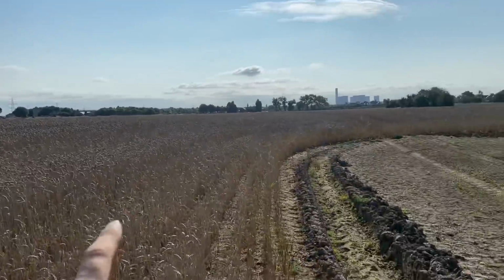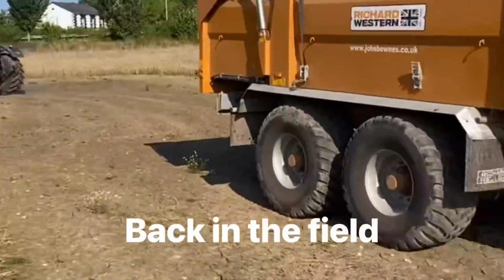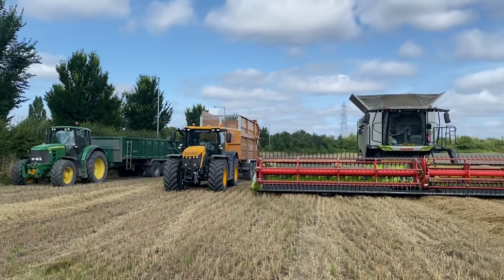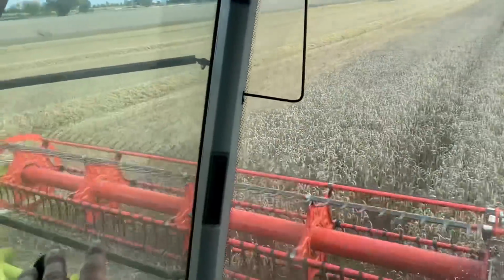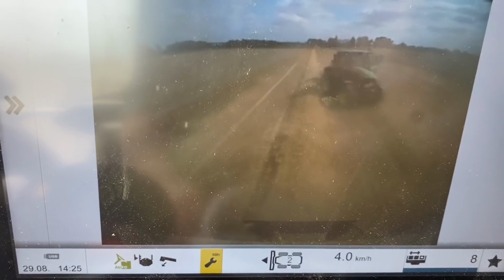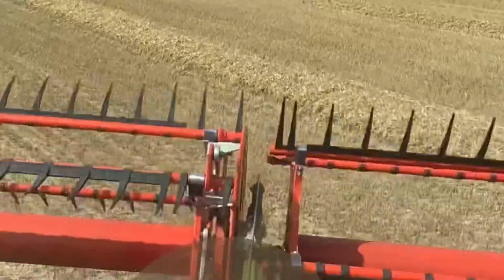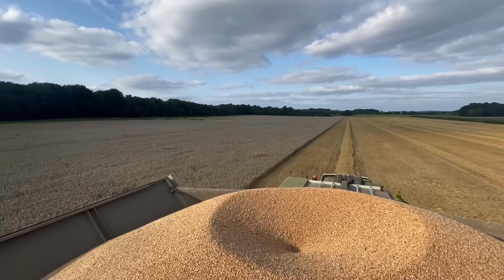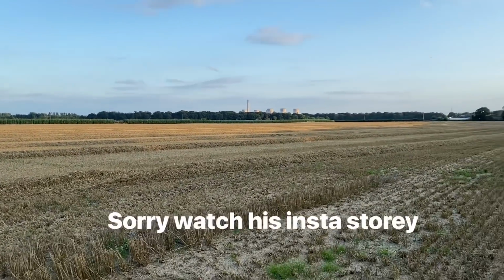Day525 OLLYBLOGS GROUP PHOTO BILLS WHEAT FINISHED ROBIN RUNNING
Wheat mopped up mixed bag of tractors